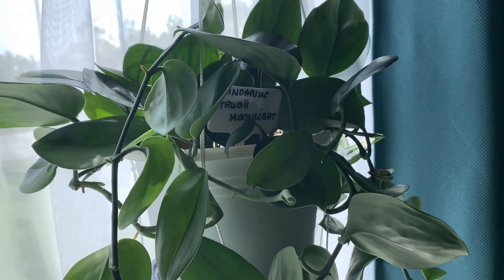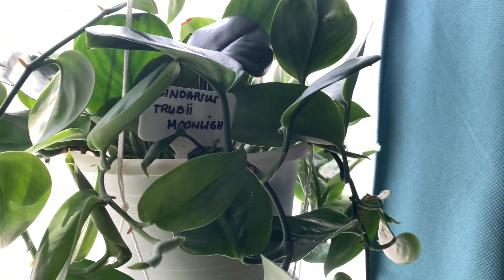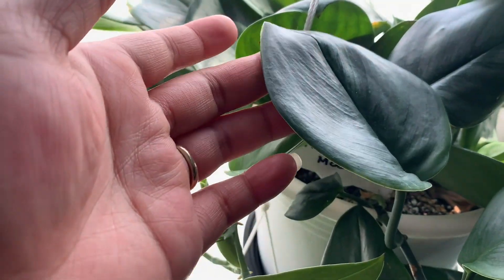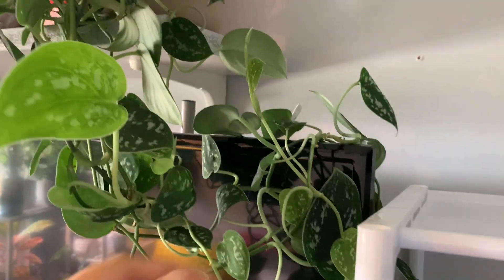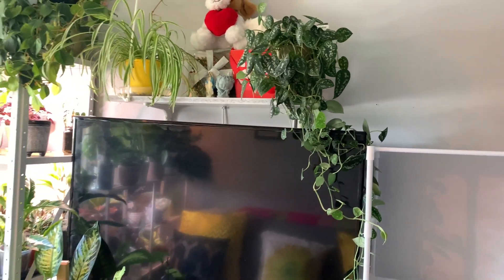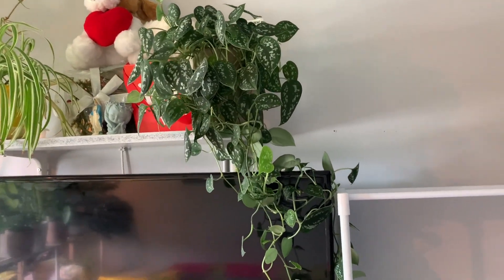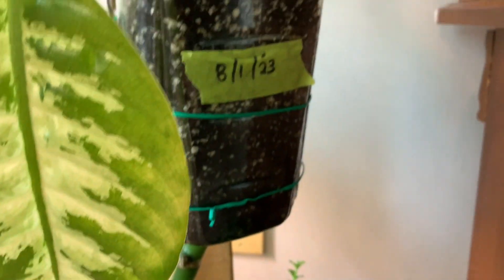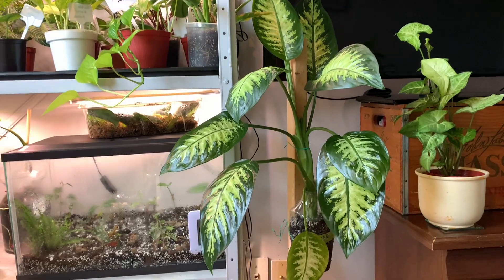A SHOW AND TELL OF MY “SUPER PLANTS” !💚✅🪴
Some plants that are thriving on neglect! 😁